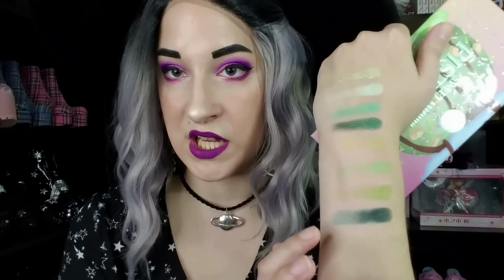BH Cosmetics Sweet Shoppe Eyeshadow Palettes Review!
Alright all y'all, it is time for a review that honestly really excites me.  I am always on the search for brightly colored eyeshadow palettes and finding them from different brands at varying price points.  Well BH Cosmetics decided that they were going to release the Sweet Shoppe eyeshadow palettes and so many of you tagged me in them and contacted me wondering if I was going to buy them or review them.  When I first saw them I was super excited because they all had a beautiful gradient and a matte to shimmer ration I could get behind.  So I order all but the neutral one, though now I'm pretty sure that I want it.  Lols.

These palettes are fantastic, and even though they are more expensive than Colourpop or Wet N Wild, I definitely recommend picking them up as they have been a pleasure to work with.  I especially love the green, orange and red ones and the shimmers from the blue palette have been used quite a lot in my recent makeup transformations.

If you have not seen my video trying these out for the first time then check it out here!

Buy the palettes here!

Cotton Candy palette.

Cherry On Top palette.

Orange Sorbet palette.

FOR THE LIFE OF ME I CANNOT FIND THE GREEN AND BLUE PALETTES.  I HAVE SCOURED ULTA AND THE BH COSMETICS SITE, BUT ABSOLUTELY NOTHING.  IF YOU HAVE ANY INFORMATION PLEASE LET ME KNOW AS I ABSOLUTELY LOVE THOSE TWO!

12615 Camden Drive Goldvein VA 22720